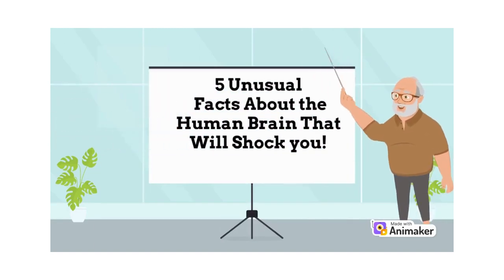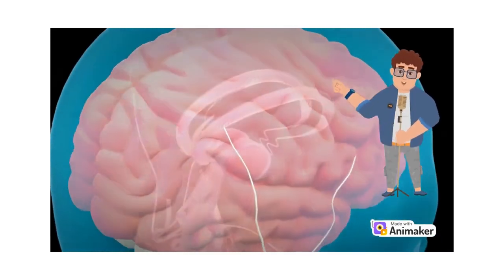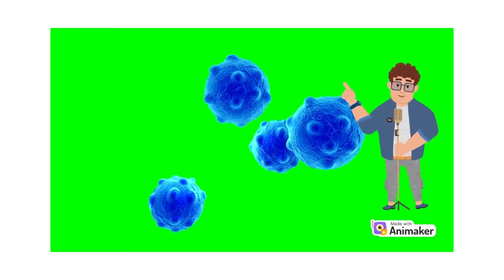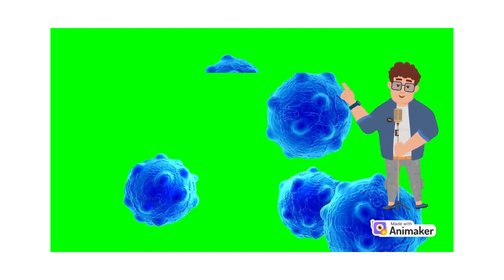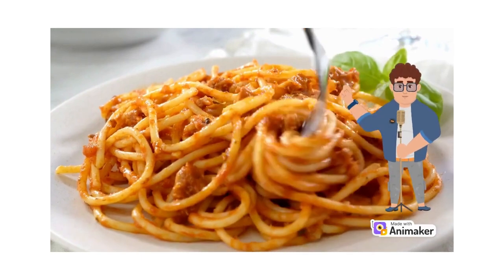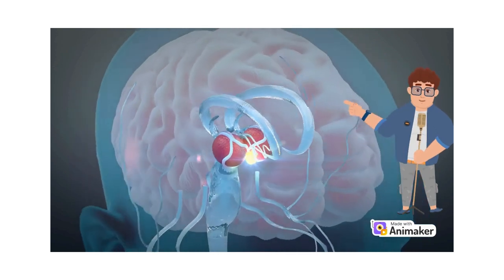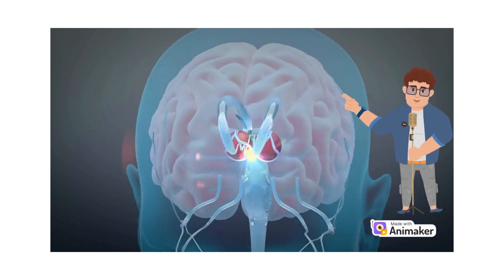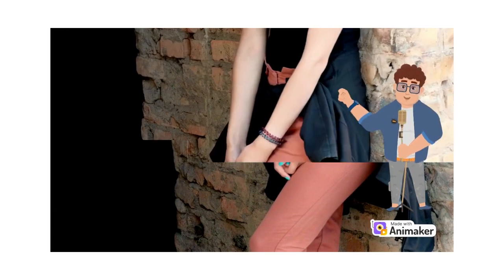5 Unusual Facts About the Human Brain That Will Shock You!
Our understanding of the human brain has greatly improved since earlier times. We still don't fully understand this organ's functioning, though. Even the most educated among us are continually surprised by the intriguing discoveries that scientists have made on the human brain. Maybe you believe everything you've ever read or heard from elder family members or acquaintances about the brain. You might believe that we are well informed regarding this enigmatic organ and its operations. You would be shocked at how off you are, though! The brain is one of the most fascinating organs in our body, and science discovers new things about it every day. Here are 5 odd facts, ranging from bizarre actions to odd habits.